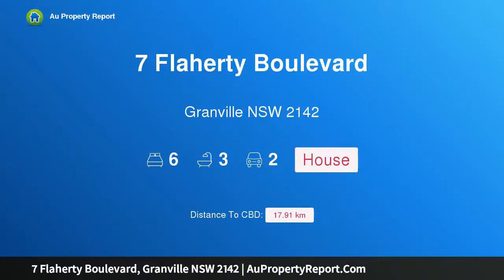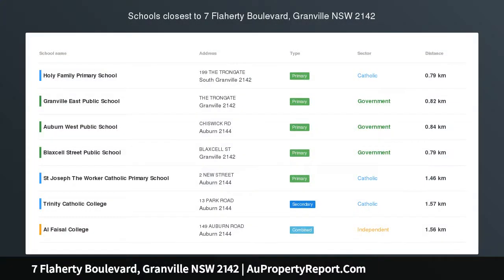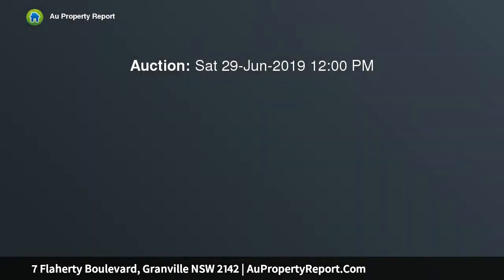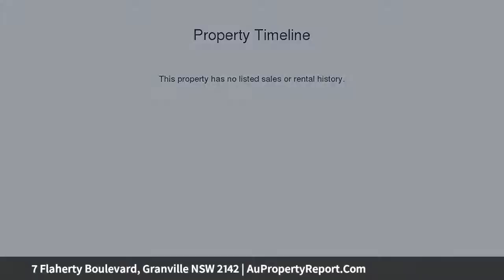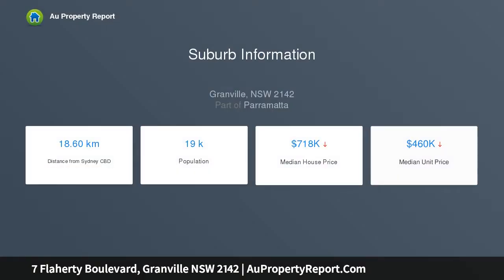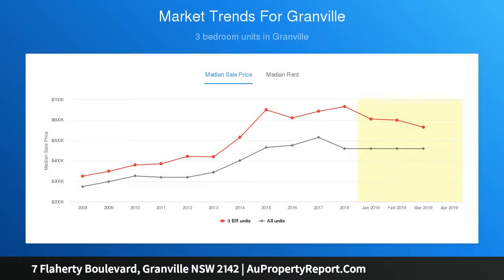7 Flaherty Boulevard, Granville NSW 2142 | AuPropertyReport.Com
7 Flaherty Boulevard, Granville NSW 2142
Property Type: house
Bedrooms: 6
Bathrooms: 6
Car Space: 2
BRAND NEW HOME AND GRANNY FLAT